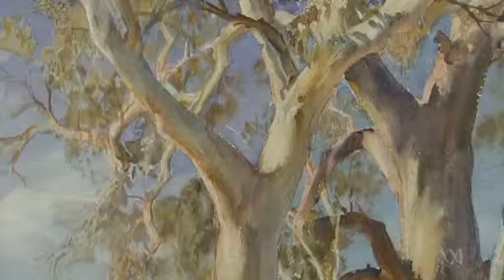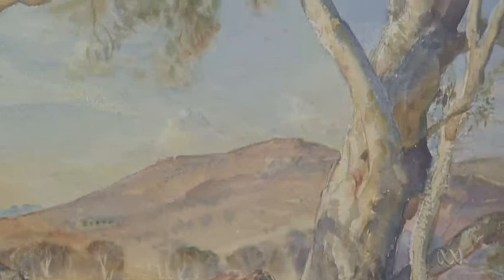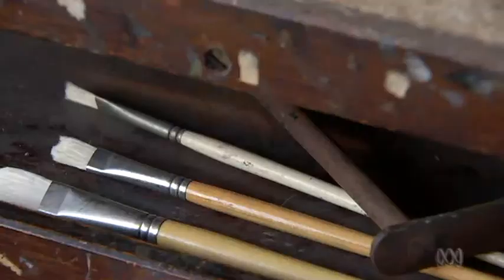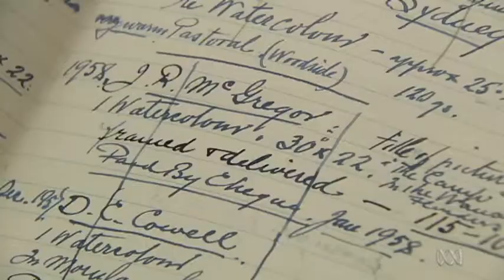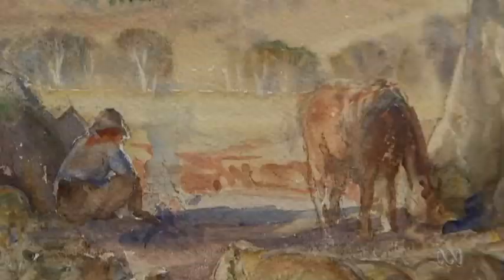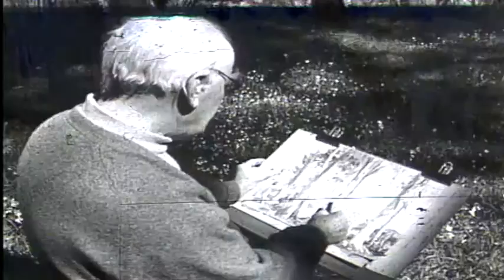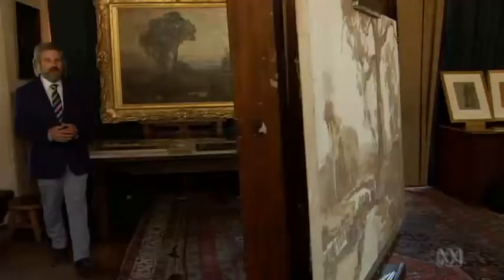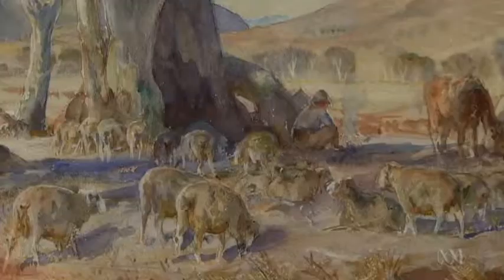Hans Heysen Watercolour``masterpiece'' - ABC News